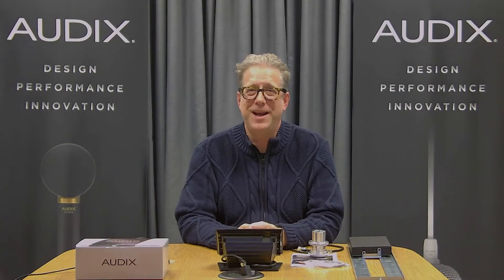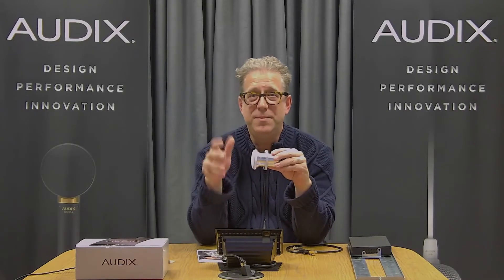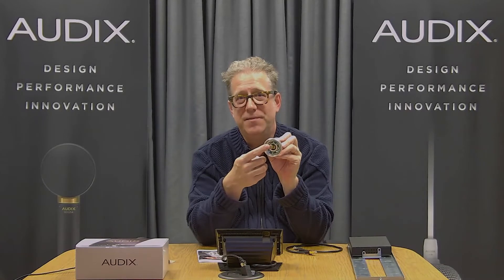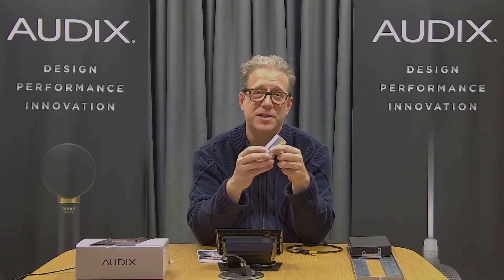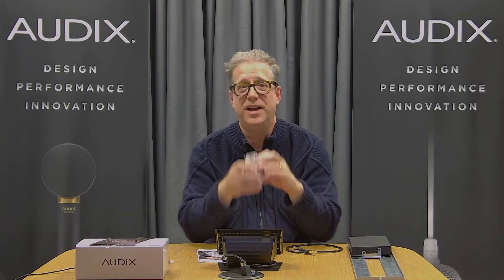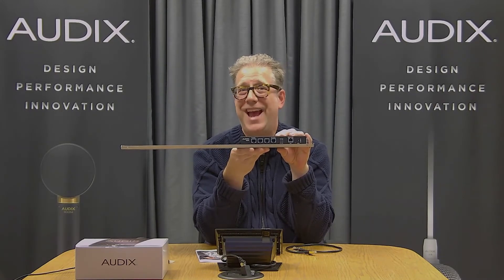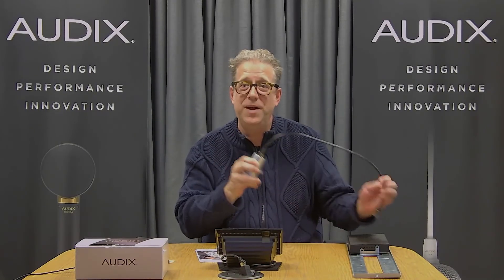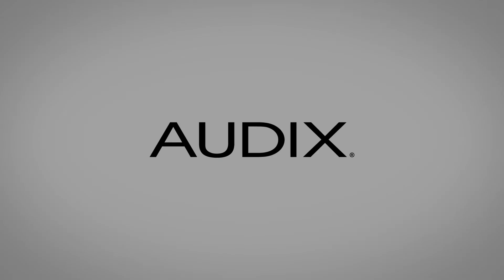Audix: Intro to the M70WD Flush Mount Dante-Enabled Ceiling Mic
Dave gives a brief intro to the Audix M70WD Flush Mounted Ceiling Microphone that is Dante enabled.

The M70WD is a steerable, flush-mount condenser microphone designed for distance miking in a variety of applications, including video conferencing, distance learning, hospital rooms, surveillance, and ambient room miking. The flush-mount configuration and a footprint of only three inches in diameter allow the M70WD to virtually disappear. Dual-color LEDs can be set via a plugin to indicate mic status.

The M70WD capsule is housed within a patented cradle that allows the microphone to be aimed up to an angle of 45 degrees. Other features include a fully integrated preamp and an extremely high sensitivity rating of 38 millivolts. In addition, the M70WD has complete immunity from RF interference caused by cell phones and GSM devices. Installing the M70WD requires just one 2-inch hole in the ceiling, with no additional tools needed.